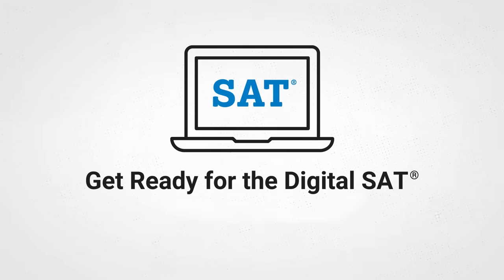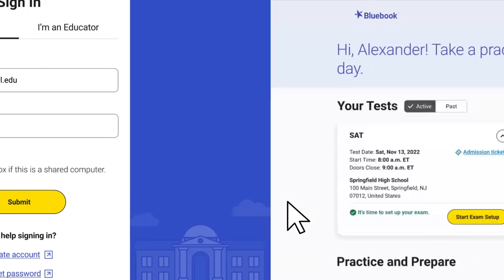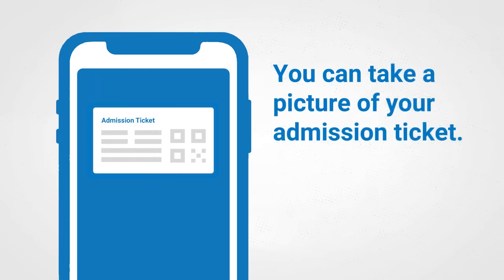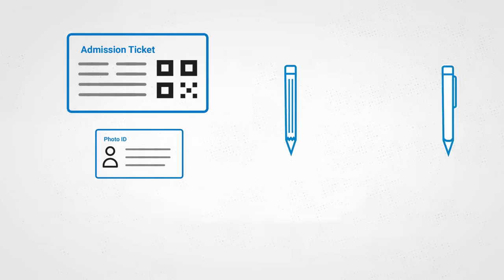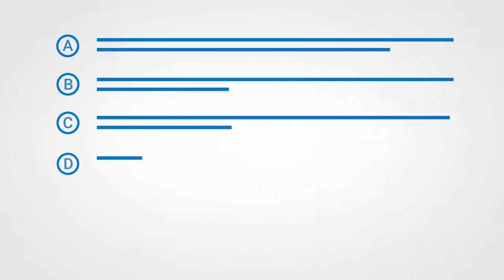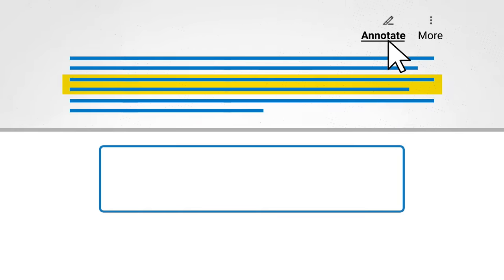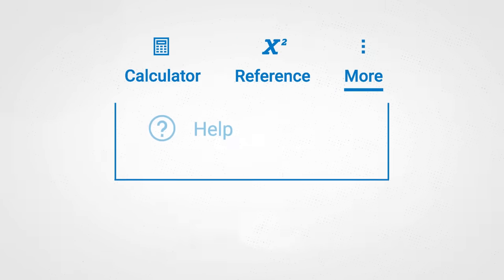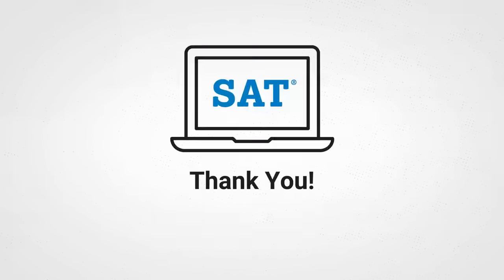What to Expect from the Digital SAT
If you’re planning to take the digital SAT on a weekend, here’s what you can expect.